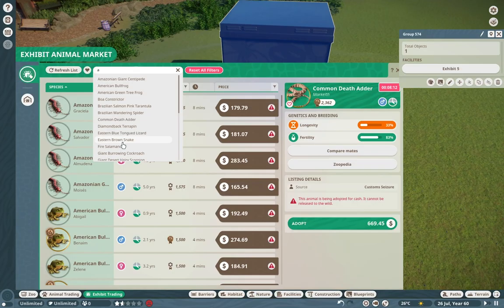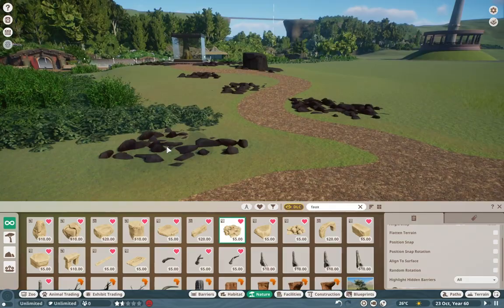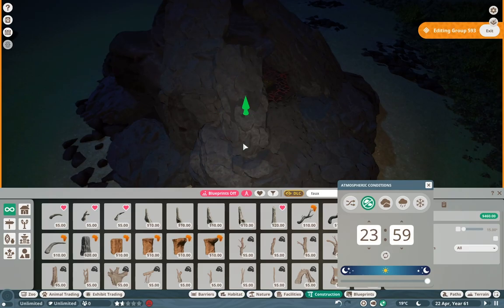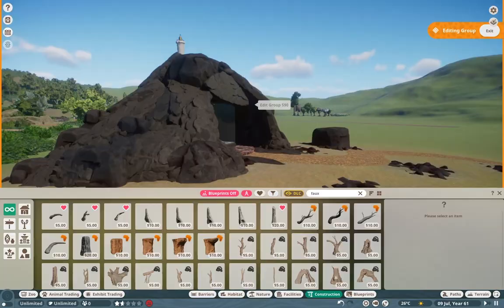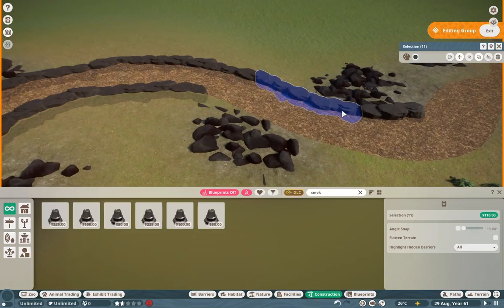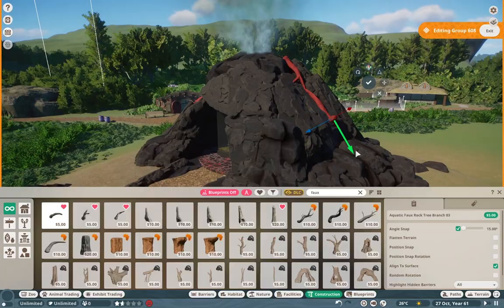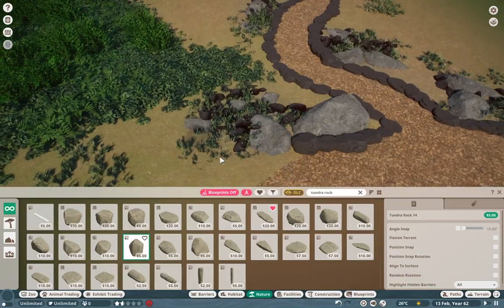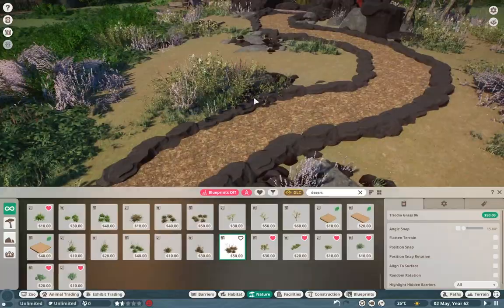🌋FIRE SALAMANDER VOLCANO! | Tiergarten Wilhemsdorf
it's hot